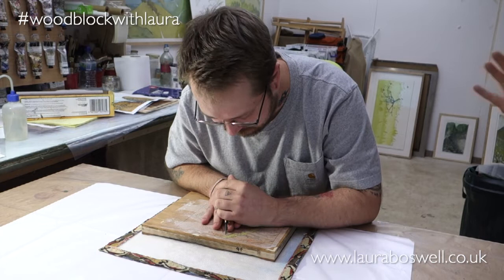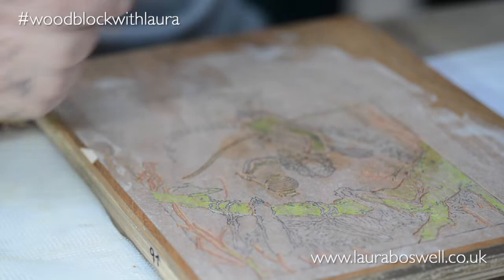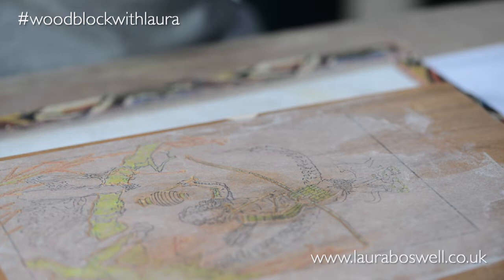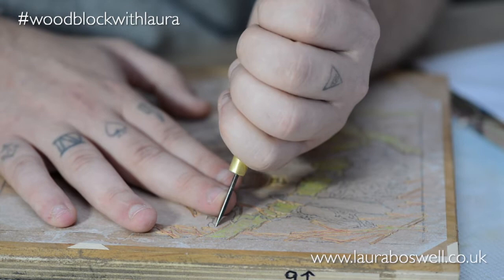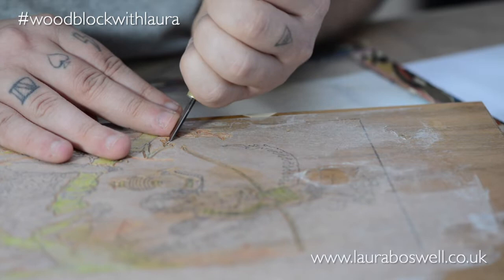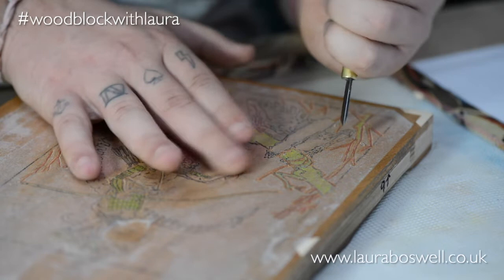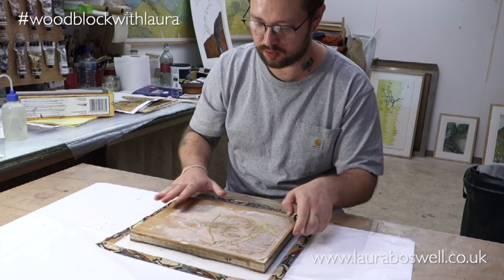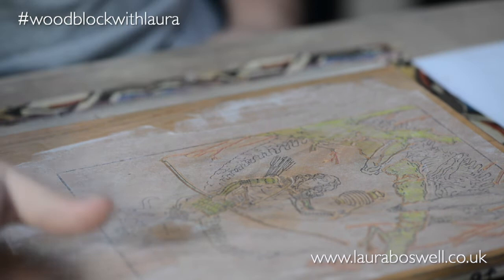Japanese Woodblock With Laura Episode 22 - Will Francis Cutting a Cherry Block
Expert Will Francis cutting a cherry wood ply block while we talk about his methods and materials for Japanese Woodblock printing.

My book 'Making Japanese Woodblock Prints' (Crowood Press) is available from booksellers if you'd like a back up guide to this film series.